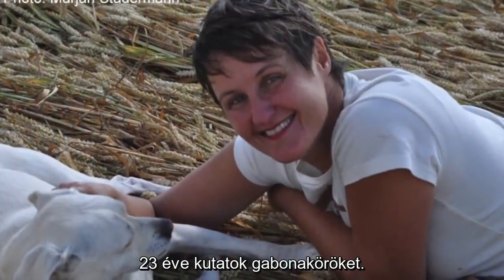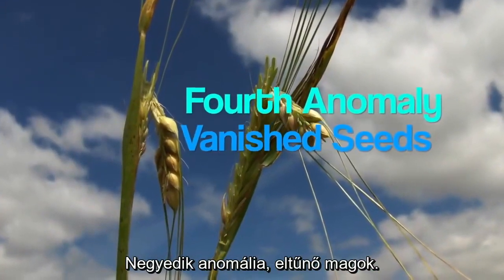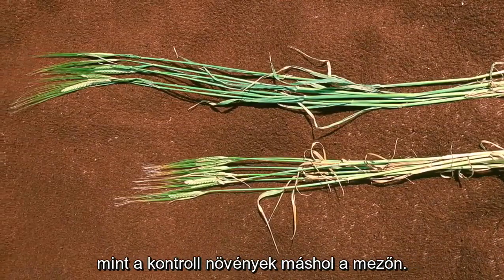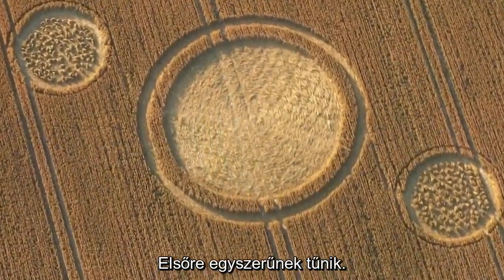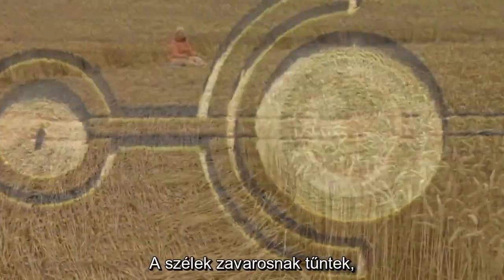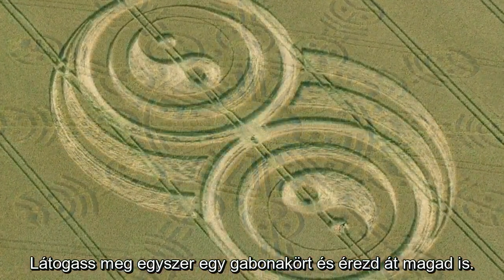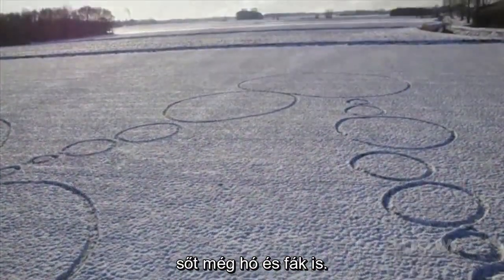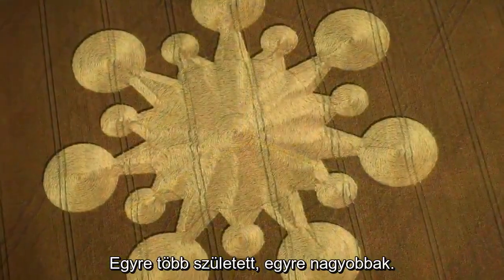A Gabonakörök Végső Igazsága 🔥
Cikk kiegészítésekkel - A teljes leleplező igazság a természetfeletti gabonakörökről! A hazugságoknak vége! Honnan tudhatod, hogy a gabonaköröket nem emberek készítik taposódeszkával és kötéllel, hanem földönkívüliek? Mik azok az anomáliák, amiket keresni kell, hogy tudjuk, valóban igazi, hiteles (=nem-emberi) gabonakörrel van dolgunk?

A holland Janet Ossebaard 23 éve kutatja a gabonaköröket. Ő a "Cabal Bukása" c. leleplező film rendezője.

A természetfeletti, igazi gabonakörök tudományos ismérvei bebizonyosodnak.

Még a gabonakörökkel úttörő módokon és részletesen foglalkozó Thrive 1. sem hozta le azokat a bizonyítékokat és tudományos vizsgálati módszereket, amik ebben a mostani gabonakörös videóban benne vannak.

Janet Ossebaard neve ismerősen csenghet, ő a nagy sikerű tényfeltáró dokumentumfilm, a Fall of Cabal (A Cabal Bukása) film rendezője, amiben leleplezi a világelit legsötétebb titkait. Köszönet annak a magyar embernek, aki lefordította! Az eredeti film is először több kisebb részletben került fel, bizonyos részeit a mai napig rendszeresen cenzúrázzák az internetről. A rendező gabonakörös nemzetközi weboldalát már jóval a Fall of Cabal előtt is sokszor feltörték, így már csak hollandul ír a neten. 4 könyvet írt, társrendező volt négy dokumentumfilmben.

Lefordítottuk Janet gabonakörökről szóló két videóját HD minőségben, ezek a Fall of Cabal filmtől teljesen függetlenek. Az első videó a hiteles, földönkívüliek által készített gabonakörök 12 keresendő anomáliáját mutatja be, a második a gabonakörökkel szemben fennálló top 5+1 félreértést tisztázza. Ezt a két videót az egyszerűség kedvéért egybegyúrtuk egy videóvá. Az így született videó második részében magyarországi eset is említésre kerül!

TOP 12 ANOMÁLIA A HITELES GABONAKÖRÖKNÉL:

Tizenkét gabonakör-anomália, amiket keresni kell az igazi gabonakörök azonosításához. Konkrét példákkal RÉSZLETESEN KIFEJTVE A VIDEÓBAN:

-csírázási vagy rügyezési rendellenességek
-megnyúlt bütykök (más szóval szárcsomók vagy nóduszok)
-gőzüregesedés (más szóval kifújási lyukak vagy felrobbanó nóduszok)
-eltűnő magok
-hőlenyomatok
-elpusztult, de teljesen épen maradt legyek, csigák
-különleges anyagok jelenléte
-árnyékalakzatok
-mágneses mező torzulások - HA SEMMI MÁS, EZ AZ EGYETLEN, AMI GARANTÁLTAN MEGVAN A HITELES (NEM-EMBERI) GABONAKÖRÖKNÉL
-időeltorzulás
-ideiglenesen elromló műszerek, elektromos és mechanikus eszközök
-a gabona elfekvésének módja, a rétegezés, szövés-fonás összetettsége

TOP 5+1 FÉLREÉRTÉS A GABONAKÖRÖKRŐL ALÁBB:

A gabonakörök top 5+1 félreértésének tisztázása, konkrét példákkal RÉSZLETESEN KIFEJTVE A HD VIDEÓBAN:
-Csak Angliában vannak gabonakörök. Nem igaz.
-A gabonakörök csak búzában jelennek meg. Nem igaz.
-Az igazi gabonakörök geometriailag tökéletesek. Nem igaz.
-A gabonakörök mindig éjszaka jelennek meg. Nem igaz.
-A gabonaköröket csak emberek készítenek. Nem igaz.
-A gabonakör modernkori jelenség. Nem igaz.

Részletes magyarázatok és konkrét példák a HD videóban! Cikk itt